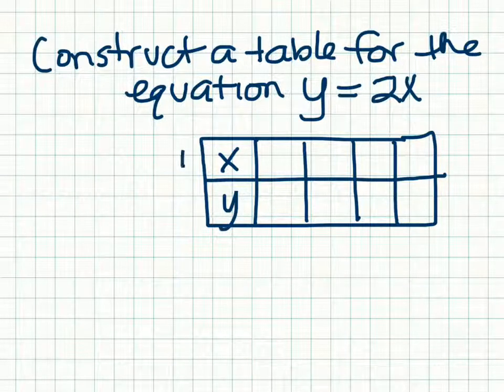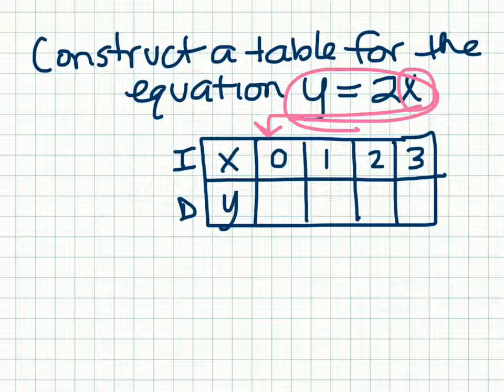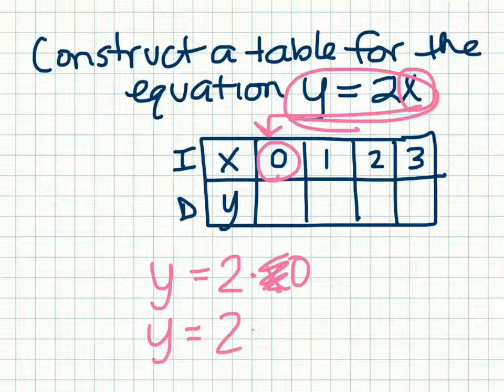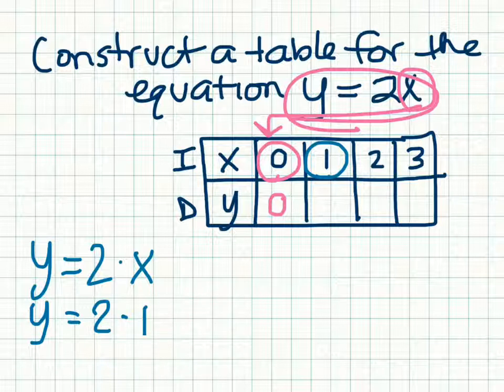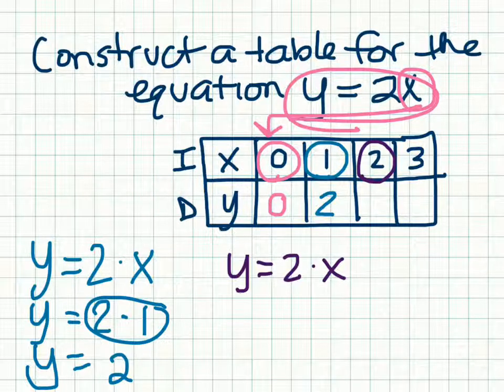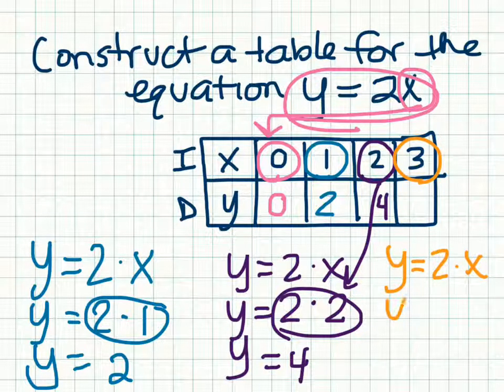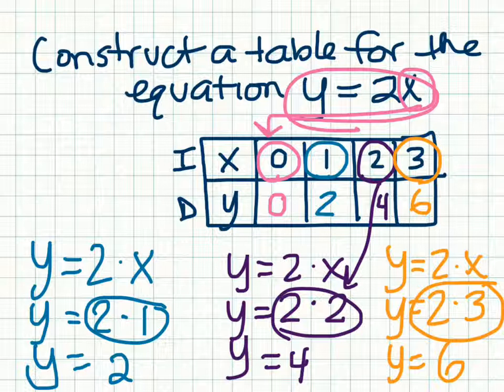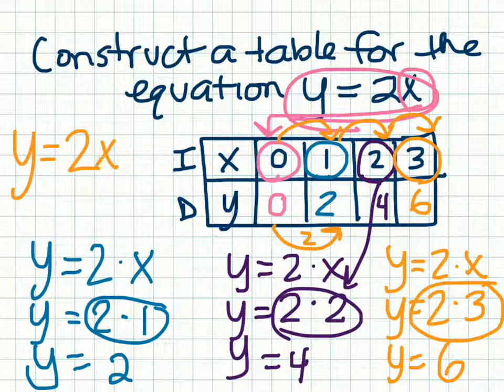Construct table from equation